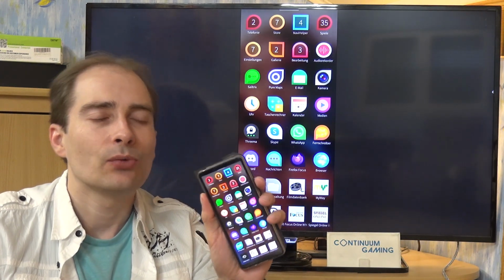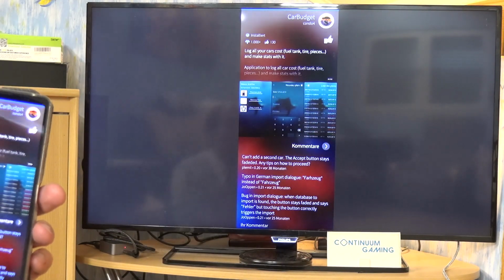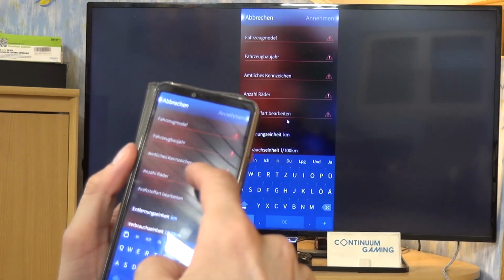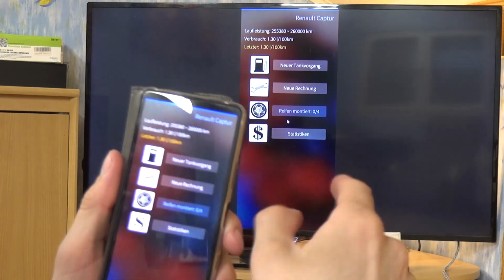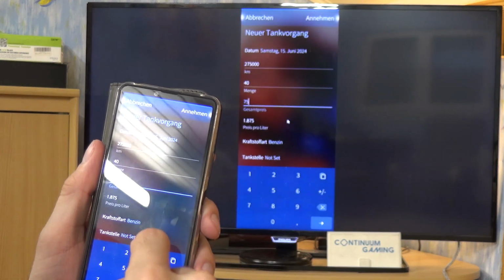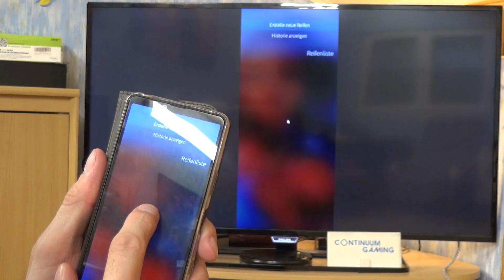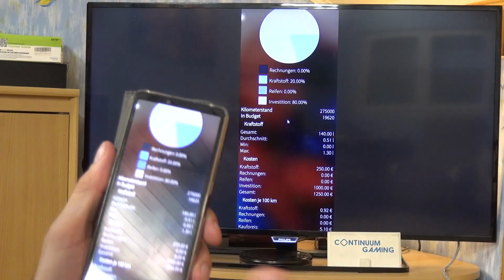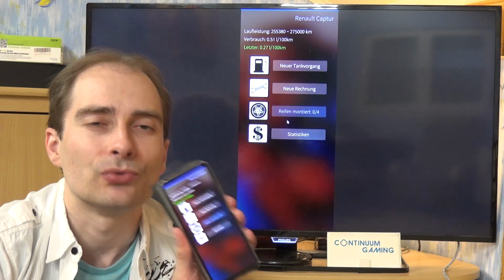Continuum Gaming E421: CarBudget - Keep track of the costs of your car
In this episode I am talking about a small little app called CarBudget which is pretty nicely fitting for anybody who wants to see how much a car really costs.
Find out how high or low your consumption really is (outside of marketing material), how much you are paying for repairs, etc.

You can get it by going to the Jolla Store searching for "CarBudget" or by going to OpenRepos at this link:

Have fun and let me know if you like the app down below!